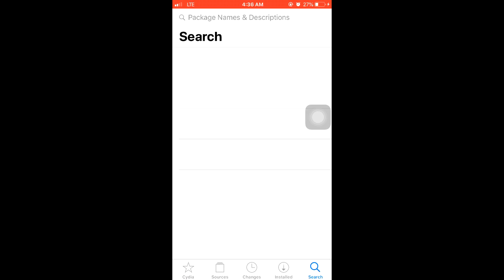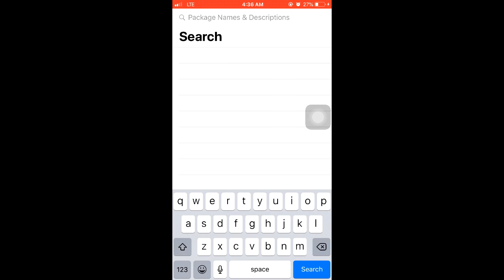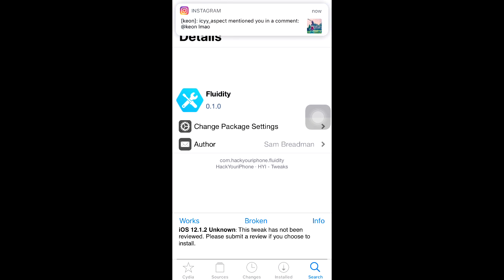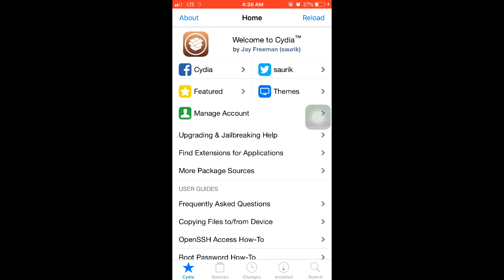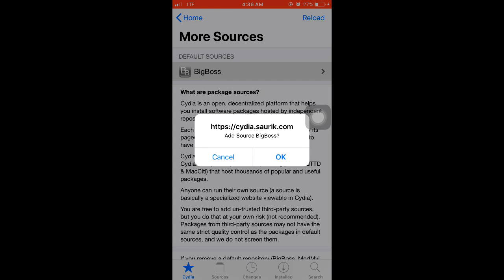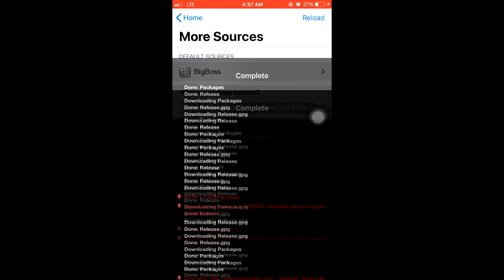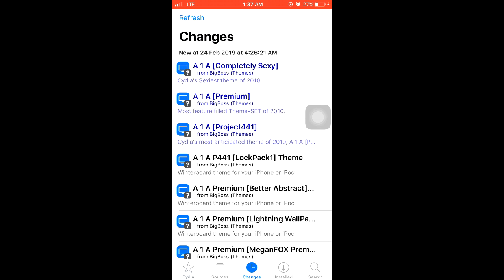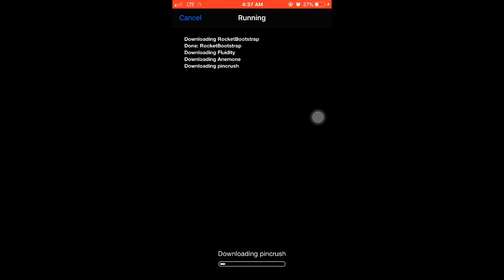How To Fix: "The request modifications cannot be applied due to required dependencies" IOS 12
Tutorial on how to fix: "The request modifications cannot be applied due to required dependencies or conflicts that cannot be automatically found or fixed"

►Kik - QXUU
►Skype: live:Dev_HDD0

●▬▬▬▬▬ Help Me By ▬▬▬▬▬●

●▬▬▬▬▬▬ Songs▬▬▬▬▬▬●
●▬▬▬▬▬▬▬ Downloads ▬▬▬▬▬▬▬●
Link -
Link -